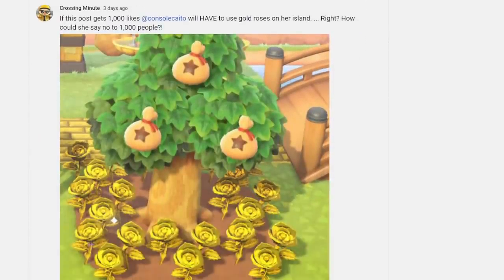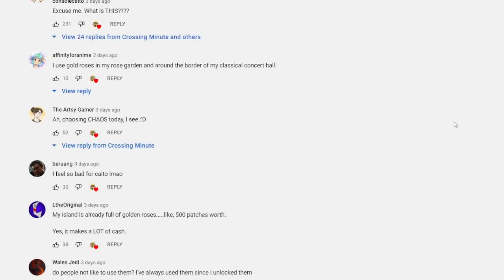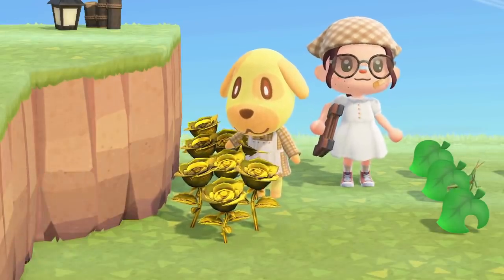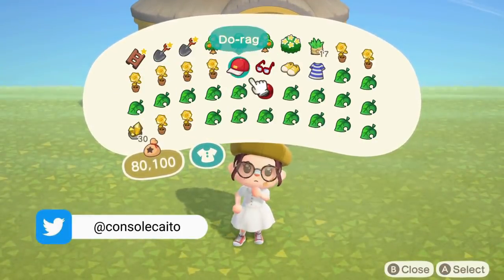The build I said I’d NEVER do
In today's video we are FINALLY doing a long awaited...goldcore build. I hope you enjoy!

Shoutout to Dan, @CrossingMinute for calling me out and FORCING me to do this.

custom codes
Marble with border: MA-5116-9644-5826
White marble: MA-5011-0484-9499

Caito
5184 Caldwell Mill Road
Suite 204-262

my setup
capture card
key light
ring light

"kid proof" switch lite case

music
track: "rainy nights in seoul"